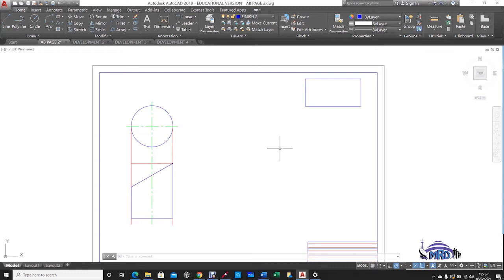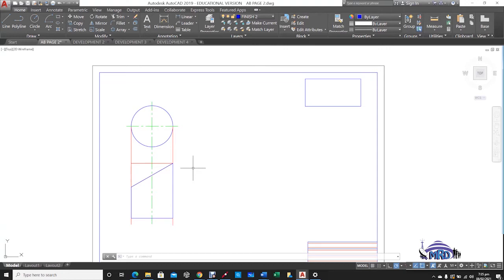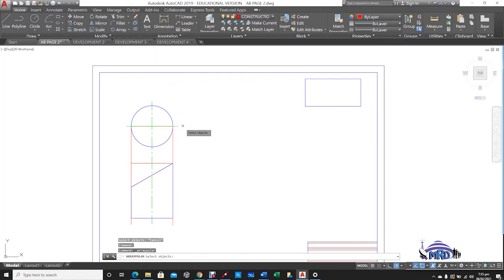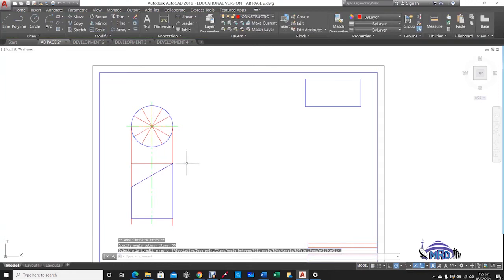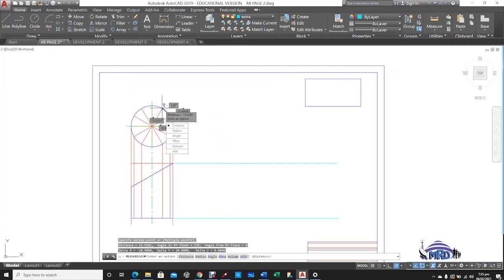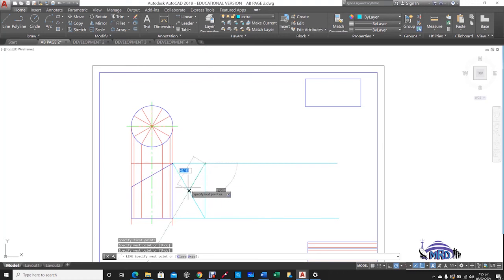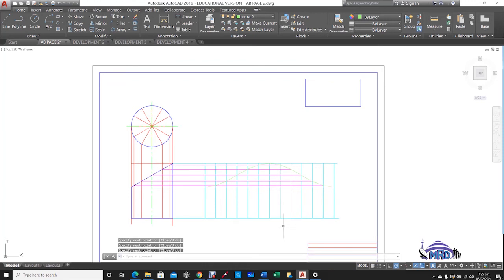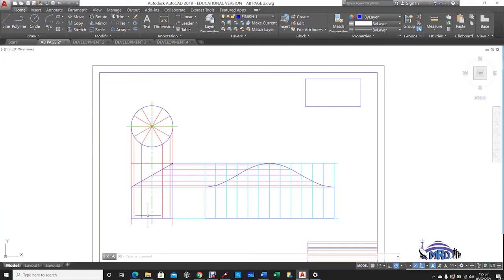Geometry for Technical Drawing: Developments Part 3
An exploration of Developments, geometrical construction methods in Technical Drawing